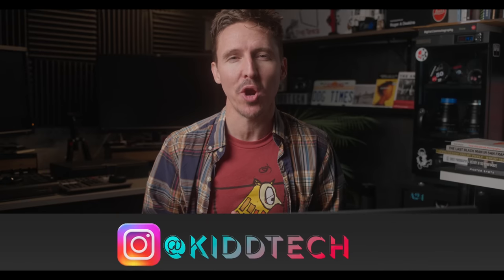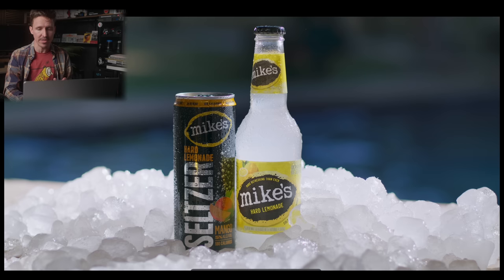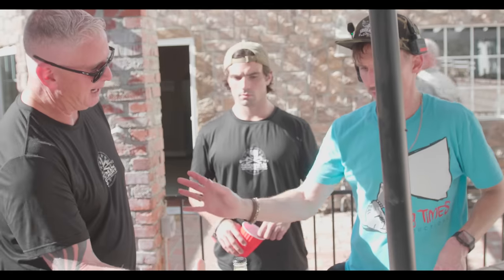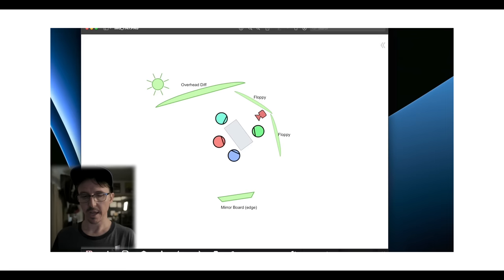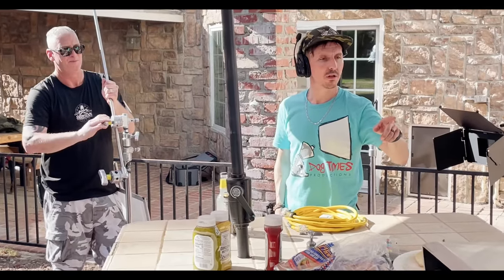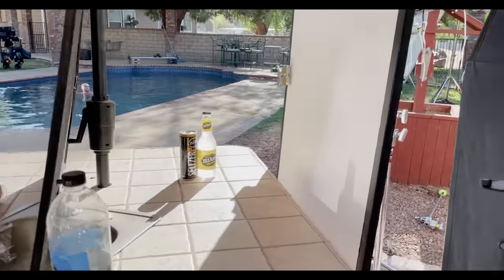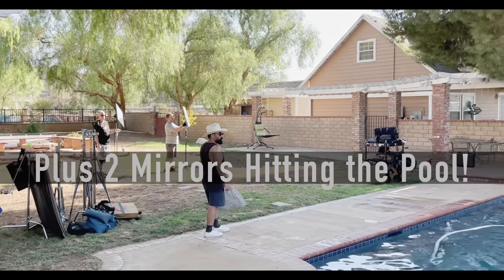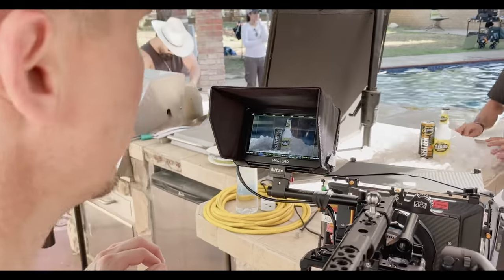Commercial Cinematography | RED Komodo Footage | Schneider XENON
Director of Photography Commentary | Working with a real Gaffer | Filming a Spec Commercial | High Key Commercial Lighting | Product Shots | RED Komodo Settings | Hollywood Lighting | Natural Outdoor Lighting | Pre-Production | Working On Set | Filmmaking Tips | Behind the Scenes | Working with a film crew| RED Komodo Exposure | Red Digital Cinema | How to Expose R3D Raw | Tips for Camera Exposure | Camera Exposure Tips | Working with Mirror Reflector Boards | How to Correctly Expose RED Komodo | RED Komodo ISO | Quarter Back Cross Key Light | Dedo Lightstream | Best filters to use for outdoor cinematography | Tiffen UltraCon

Whether you need help creating a look book for a director, building shot designs, tackling a tough location to light, or just want general work feedback!

Jonathan Arroyo & Scott Myers

If you've read this far, then check out the DogTimes virtual clubhouse for indie filmmakers

🎬 All Gear featured in this video can be found here ➡️ The Kit

🐶 DogTimes MERCH***
HOODIES! COFFEE MUGS! TEES! STICKERS!:

👨🏼‍💼 Need good insurance and gear coverage? ONLY $50 DEPOSIT!

Links to a couple films I directed & produced:
Wolf Game